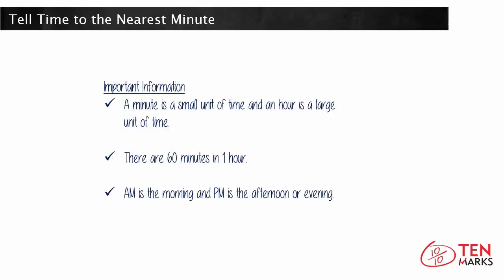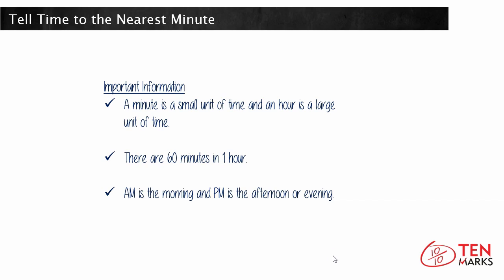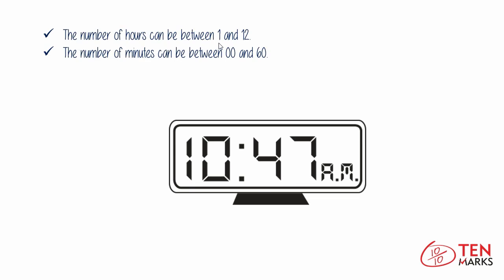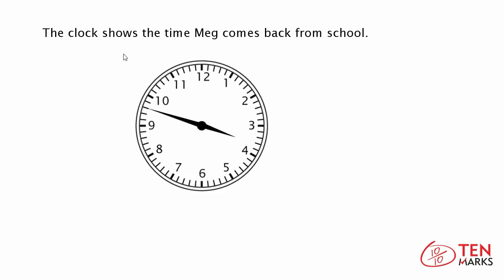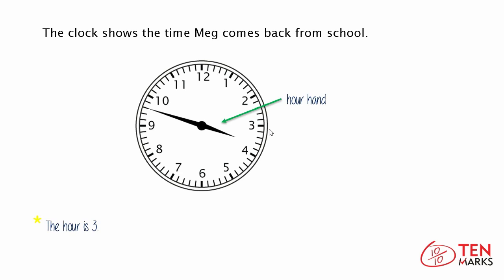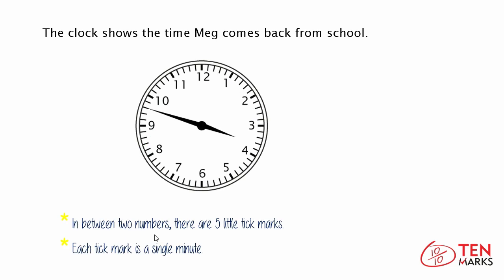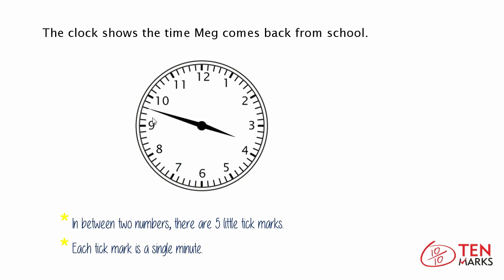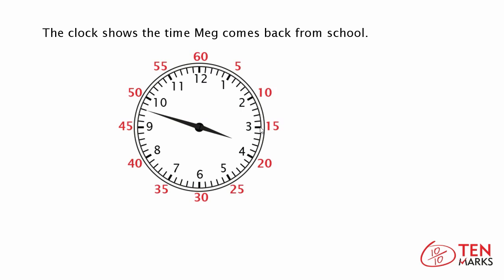Telling Time to the Nearest Minute: 3.MD.1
This video explains how to tell time to the nearest minute, given a context. Both analog and digital clocks are presented.